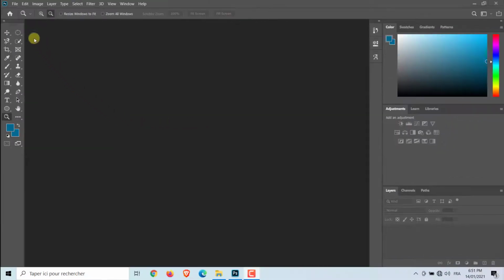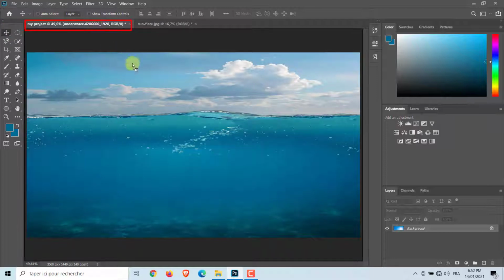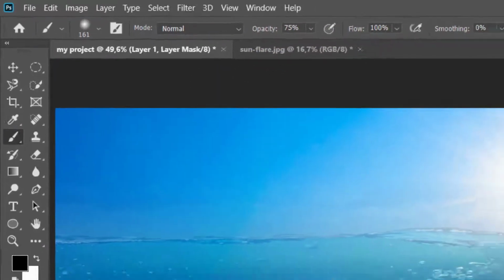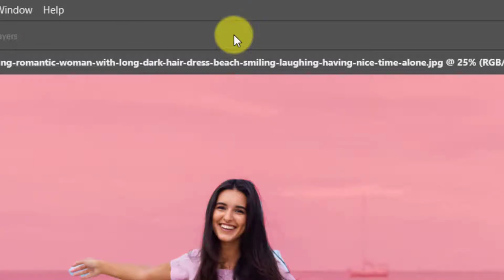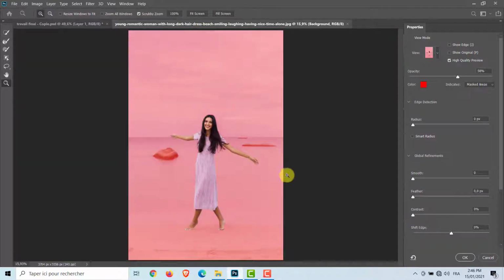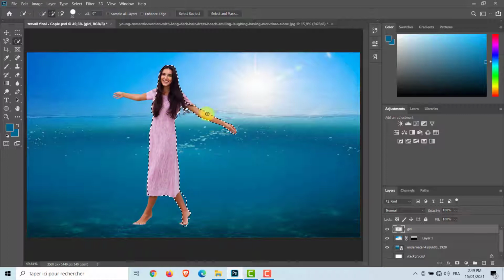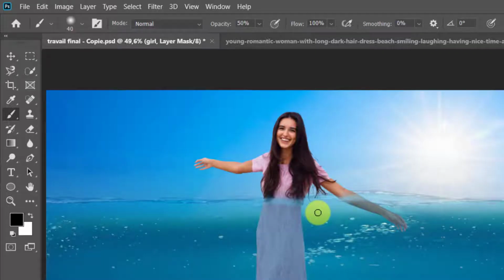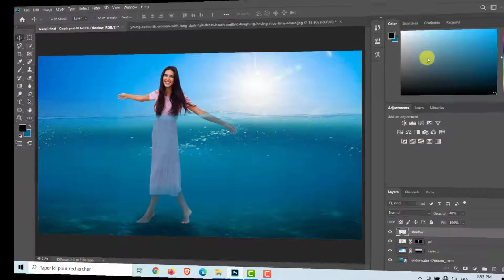Photoshop Tutorial How To Create An Underwater Effect Composite Photo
Eng : In this Photoshop tutorial, I will show you How To Create An Underwater Effect Composite Photo.
Fr : Dans ce tutoriel Photoshop, je vais vous montrer comment créer une combinaison à partir de plusieurs photos avec un effet sous-marin.

INDEX - How To Create An Underwater Effect :
00:00 - Introduction
00:17 - Provide photos and required work
00:37 – Create the background
08:17 – Insert girl's image.
10:23 – Insert pictures of fish
05:40 – Insert picture of birds
17:26 – Thanks, See you later

This tutorial answer the following questions:
Eng:
How To Create An Underwater Effect Composite Photo In Photoshop.
How To Create An Underwater Effect In Photoshop
Underwater Effect In Photoshop
Photoshop Tutorial Underwater Effect
Underwater Scene - Photo Manipulation Tutorial
Photoshop tutorial : How To Create An Underwater Effect.
How To Create an underwater scene in Photoshop
How To Make An Underwater Effect in photoshop
How to create a Beautiful Underwater Scene in photoshop
How To Create A Realistic Underwater Effect In Photoshop
Create an Underwater Effect in photoshop
how to make an object look underwater in photoshop
underwater photo effect in photoshop
How to Blend Images in Photoshop.
How to combine photos in Photoshop
How to remove background in Photoshop.
How to use layer mask in photoshop
underwater photoshop
photoshop underwater
underwater photoshop tutorial
Fr :
Comment créer Effet sous-marin avec photoshop
Comment créer une combinaison à partir de plusieurs photos.
Effet sous-marin avec photoshop
comment mélanger plusieurs images avec photoshop.
comment fusionner plusieurs images sur photoshop.
Ar :
طريقة دمج الصور في الفوتوشوب
كيفية دمج الصور في الفوتوشوب
Esp :
¿Cómo crear un efecto submarino en Photoshop?

4) Modern Situations - Unicorn Heads
5) James River - DJ Williams

Attribution :
closeup-green-sea-turtle-swimming-underwater-lights-cool-nature-concepts
Vert photo créé par wirestock - fr.freepik.com
seagulls-birds-fly-blue-sky
Bleu photo créé par devmaryna - fr.freepik.com
sun-flare
Star photo créé par lifeforstock - fr.freepik.com
young-romantic-woman-with-long-dark-hair-dress-beach-smiling-laughing-having-nice-time-alone
Été photo créé par kroshka__nastya - fr.freepik.com